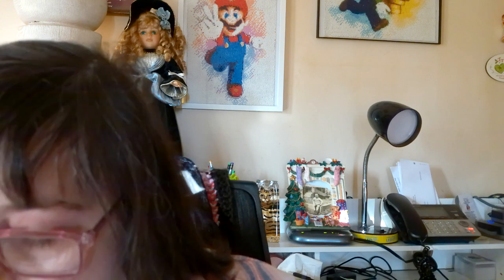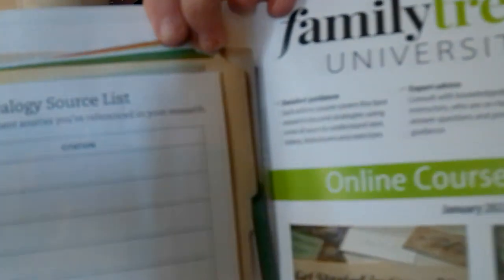Genealogy: Tips For Organizing And More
My Fetch Referal code: VJEXY
Angelina Wilson
Douglas,MA 01516